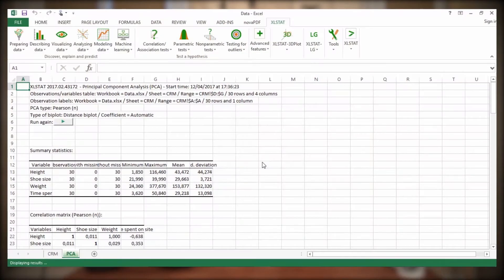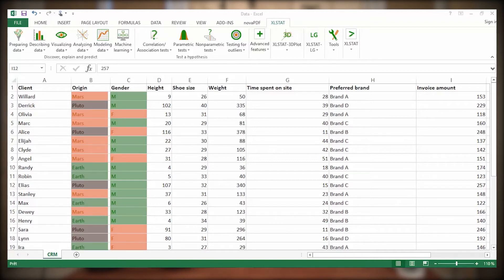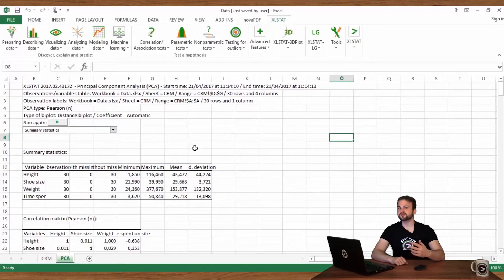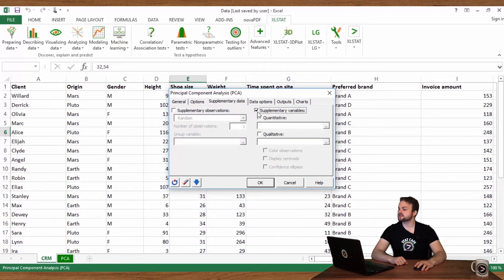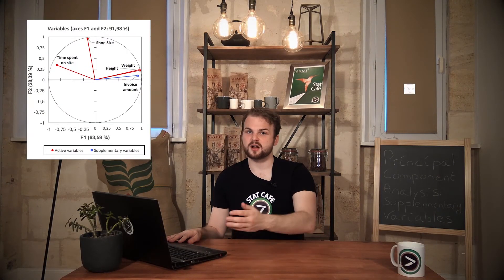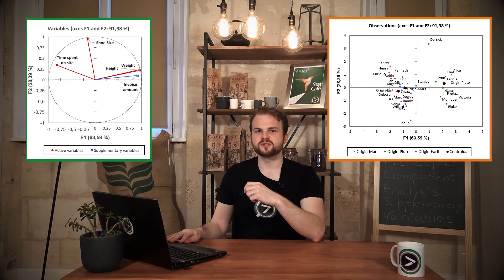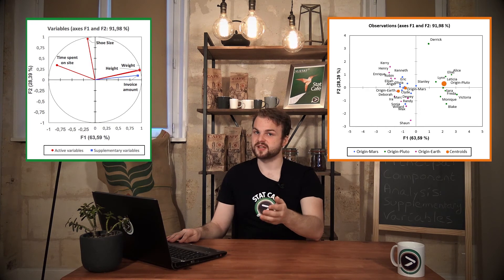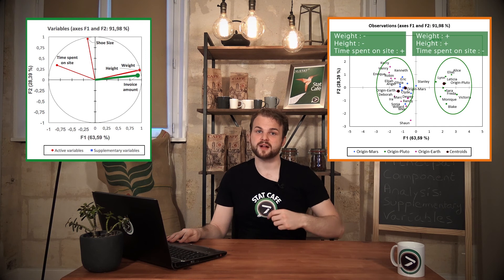#12 Principal Component Analysis: Supplementary Variables in Excel with XLSTAT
Supplementary variables enrich the Principal Component Analysis outputs

Produced by: Addinsoft
Directed by: Nicolas Lorenzi
Script by: Jean Paul Maalouf